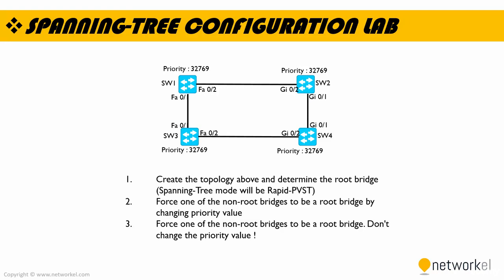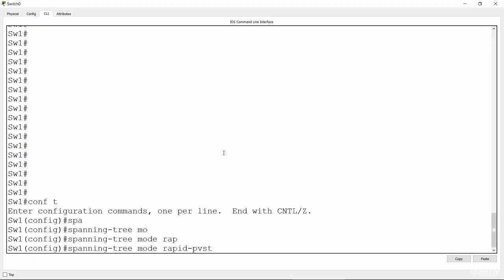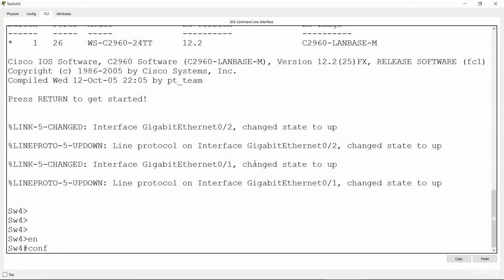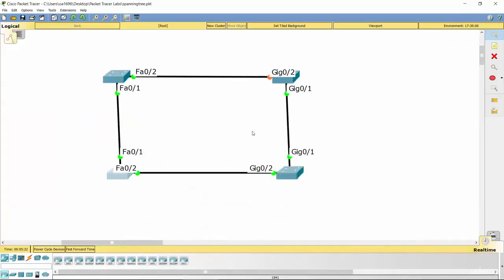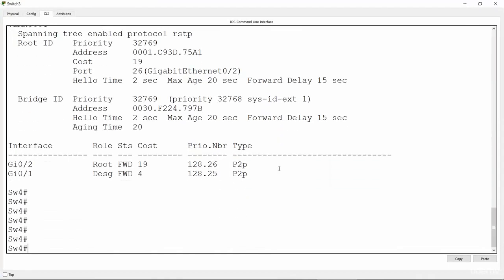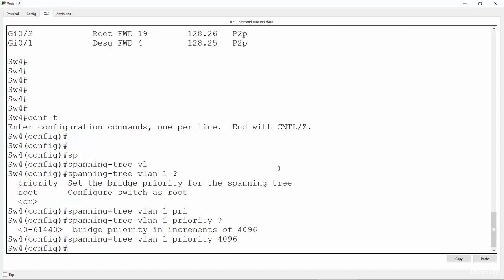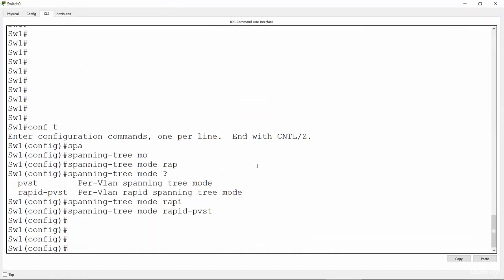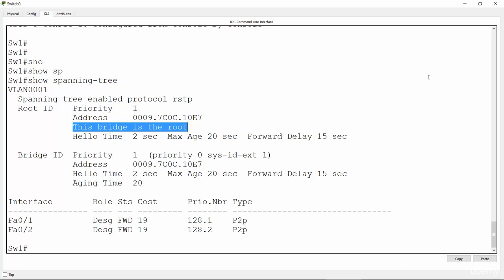Spanning Tree Configuration